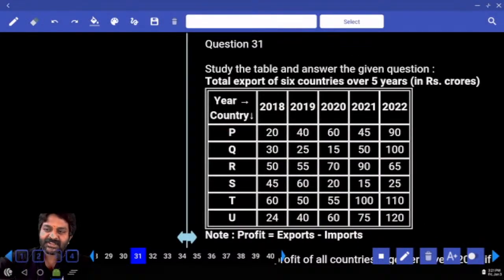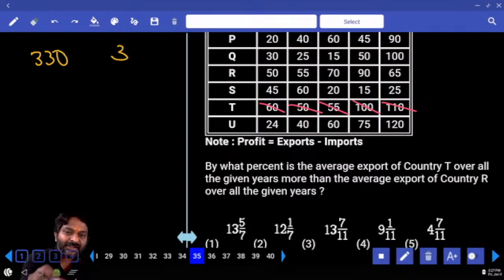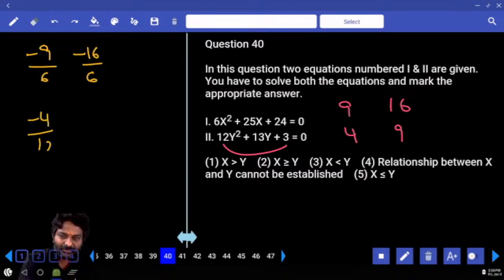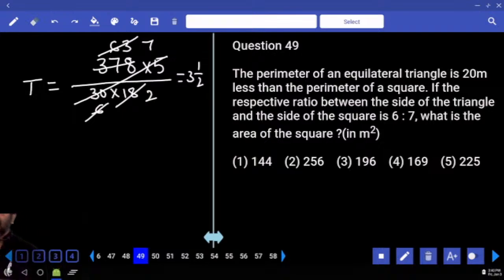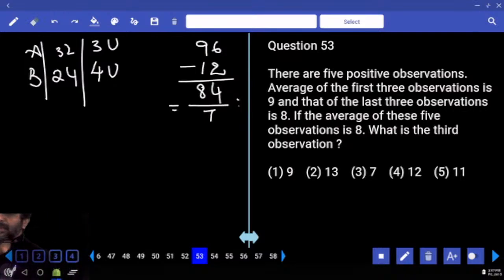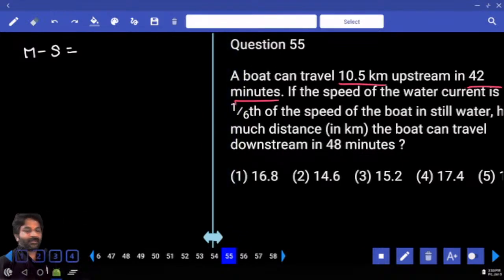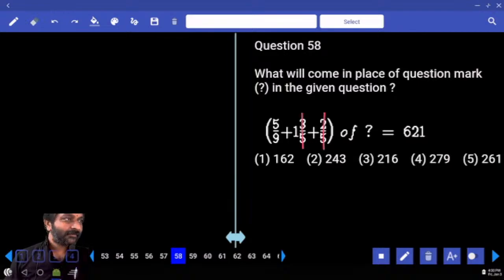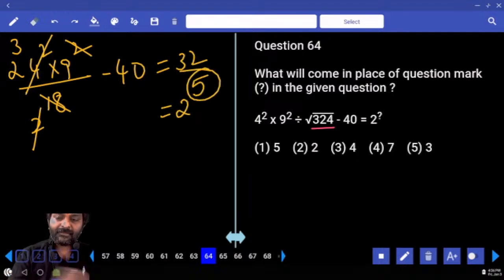🎯TARGET QUANT 35/35 | SBI CLERK PRELIMS | EXAM APPROACH & STRATEGY | QUICK PRACTICE | SUDHEER SIR ✨